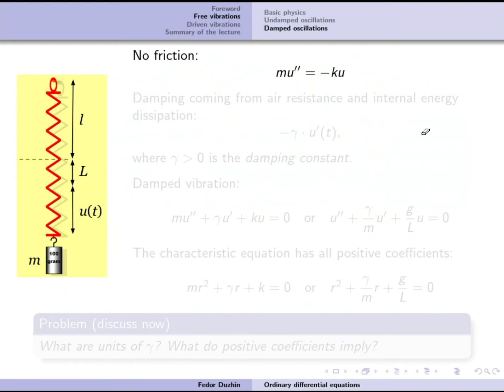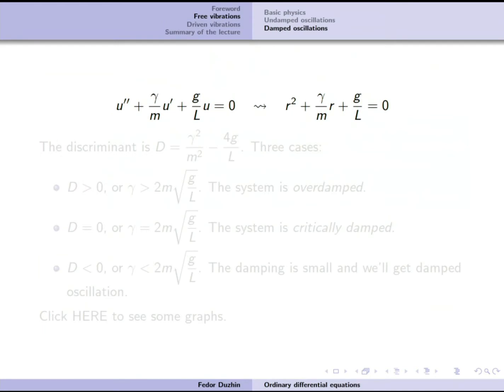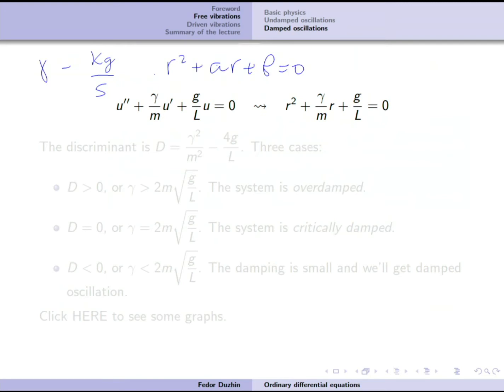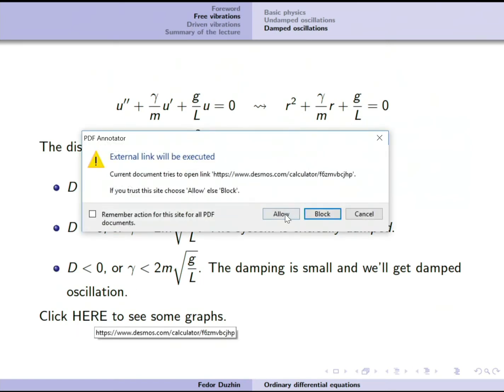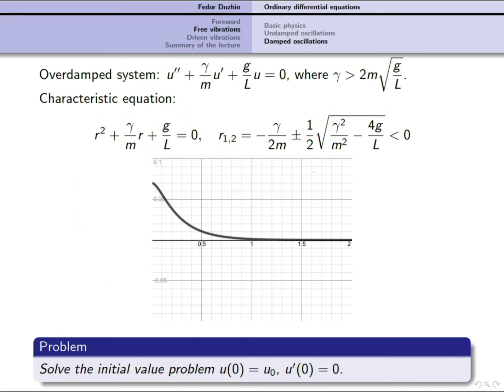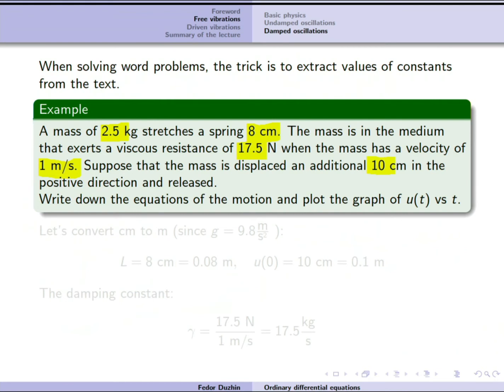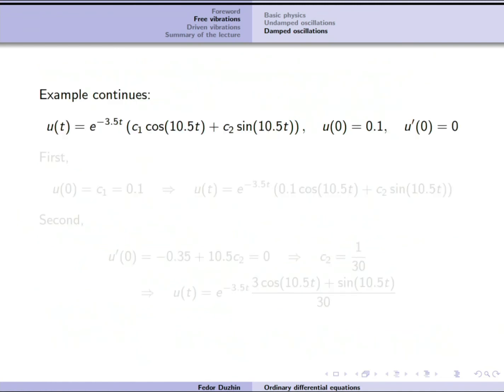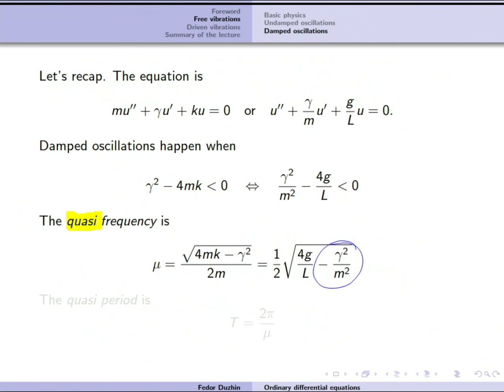ode week7 part04